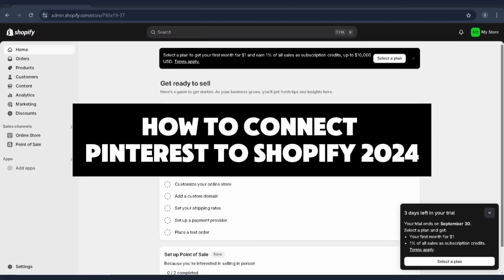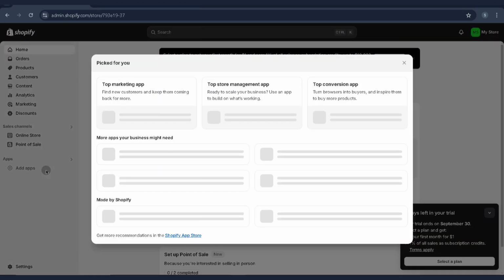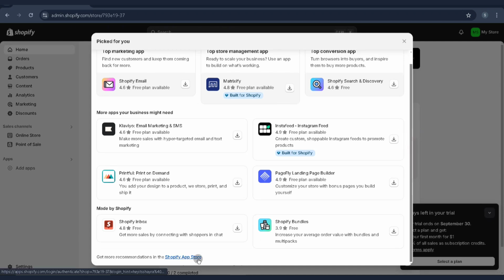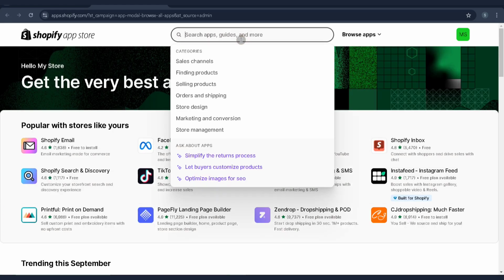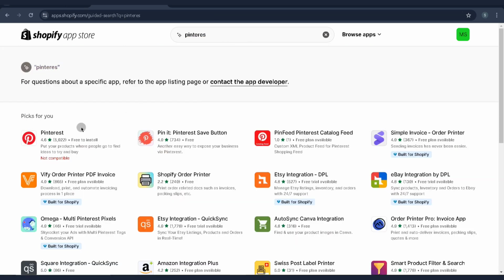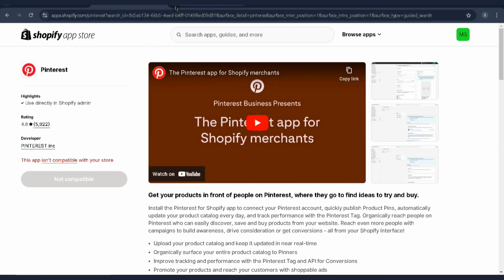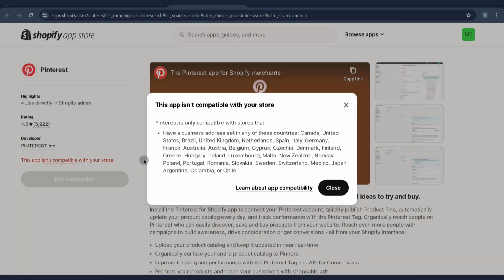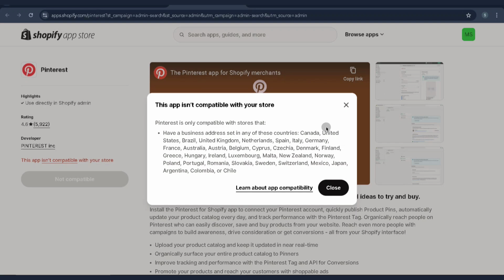How To Connect Pinterest To Shopify 2025! (Full Tutorial)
How To Connect Pinterest To Shopify 2024! (Full Tutorial)

Today we talk about connect pinterest to shopify,shopify pinterest,pinterest shopify,shopify pinterest ads